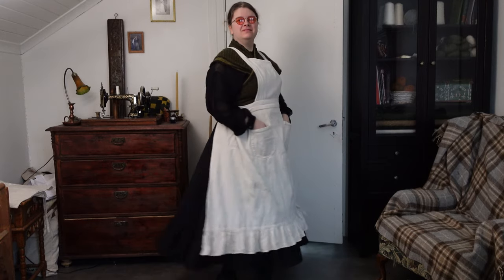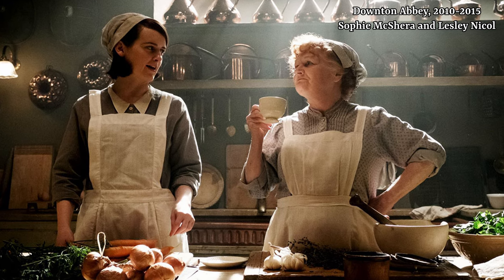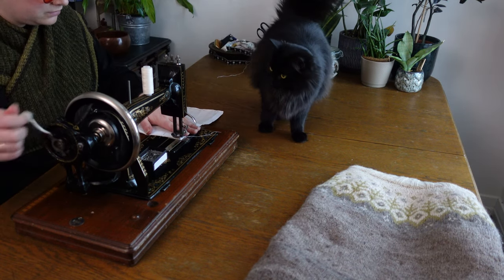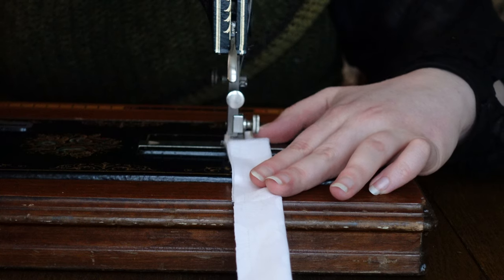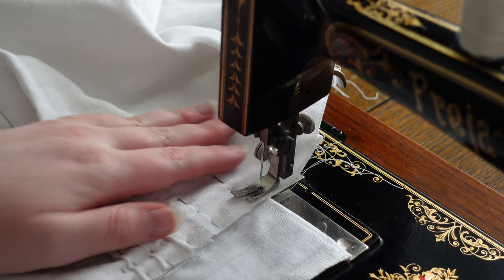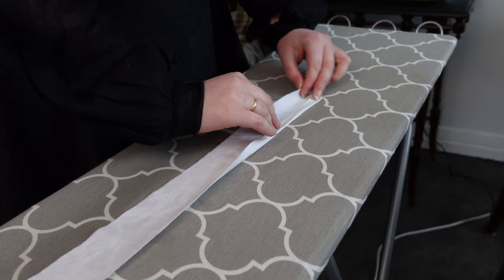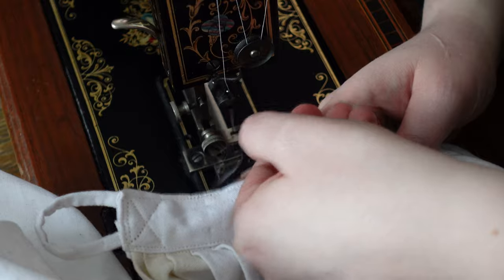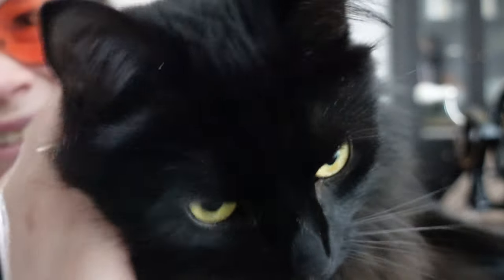Repurposing a Stained Tablecloth into a New Apron!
My cats are the most helpful meownagers. And this excellent, new apron will see lots of use and get lots more stains over the next couple of years!

Materials: 150 by 130 cm damask tablecloth, cotton.

References:
Augusta Christie, 1896, photographed by Gustav Borgen, Byhistorisk Samling, Oslo Museum